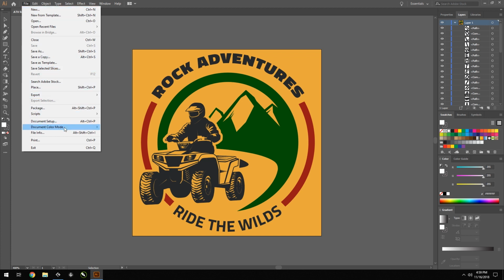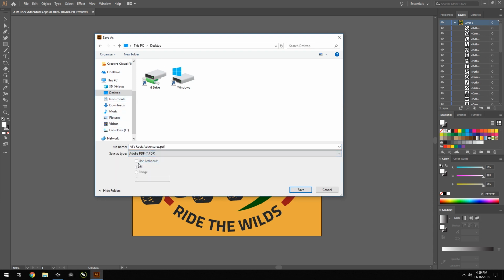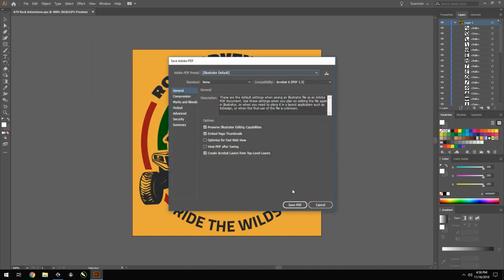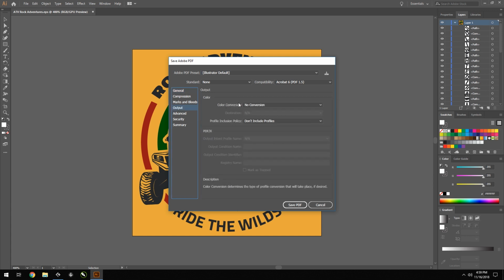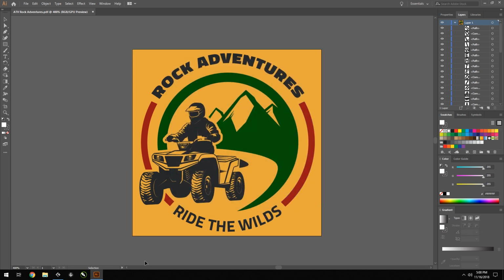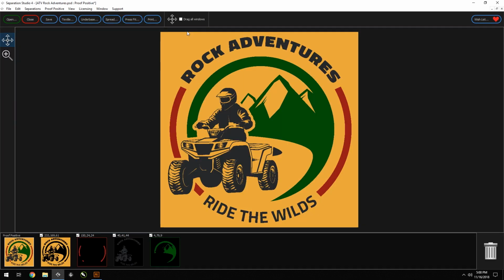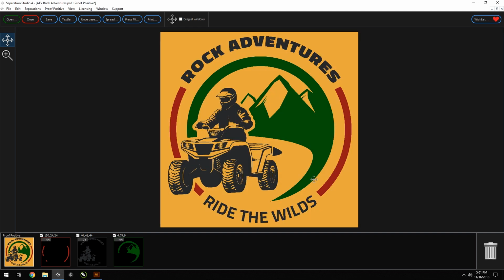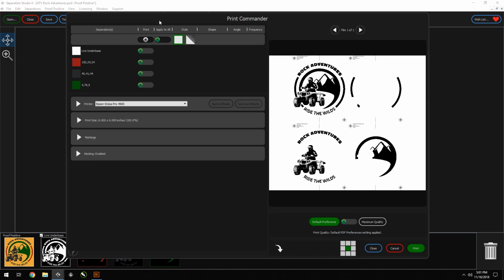Separation Studio 4 - Converting files to PDF with Illustrator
With the official Spot Process™ Separation Studio™ 4 software by Freehand Graphics™ users will dramatically improve workflow speed and accuracy color separating stock vector art thanks to the Vector PDF engine. This is truly a genuine screen print process that Adobe and Corel users will appreciate immediately.